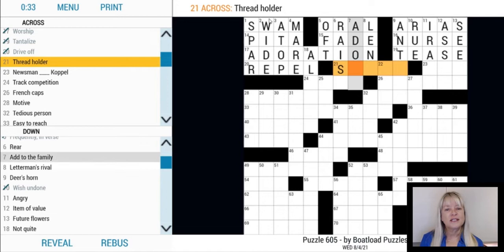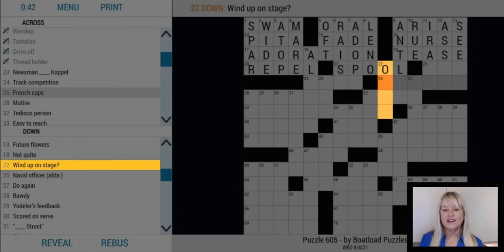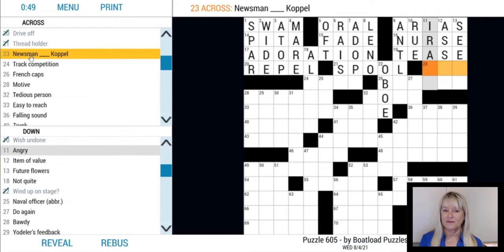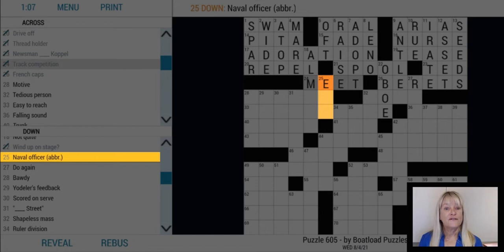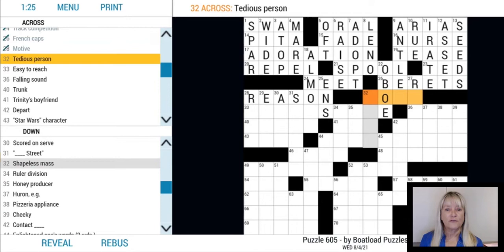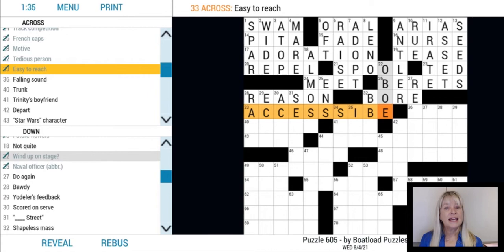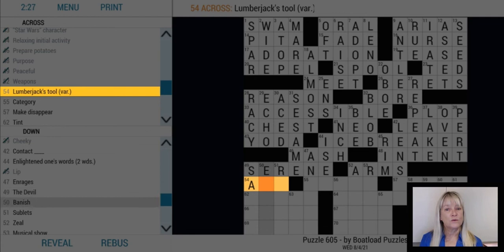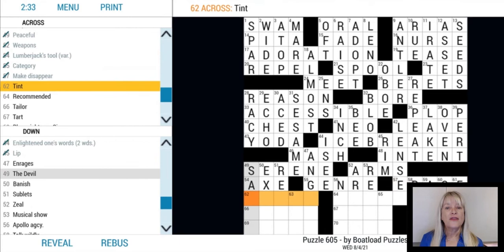Crossword Puzzle Tips And Tricks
Today, we'll show you 3 special kinds of notation you’ll often see in crossword puzzles. Crosswords are a fun way to enhance your memory and your vocabulary at the same time. Play The Daily Crossword for FREE

Enjoy new crossword puzzles each day with Arkadium’s Daily Crosswords app game

Arkadium | Games you can feel good about™